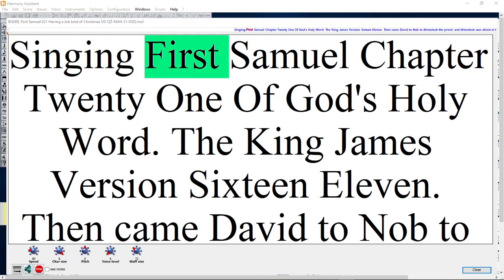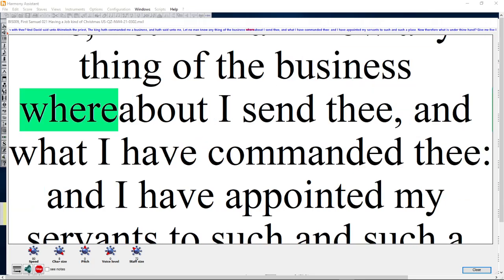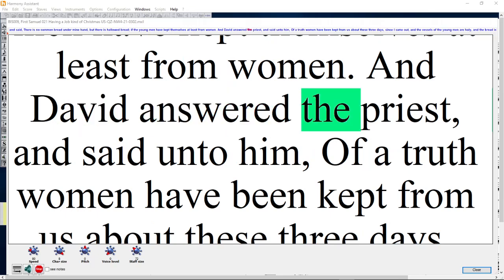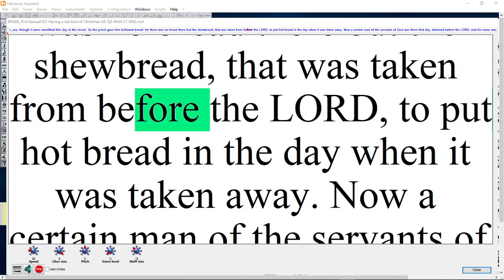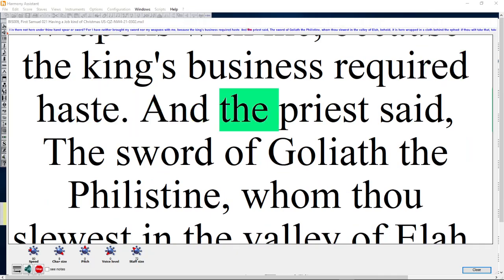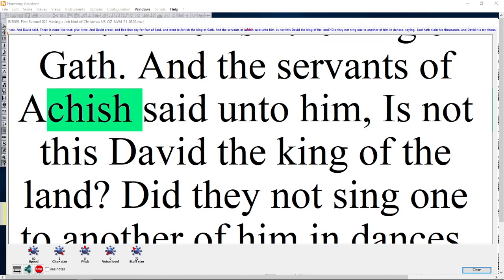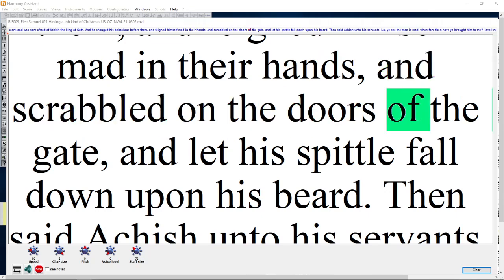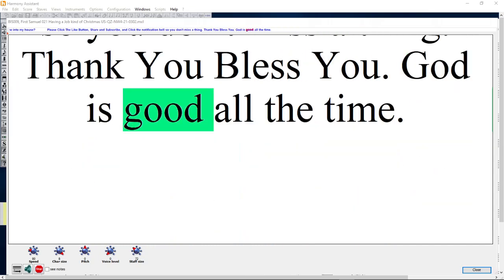BIS21 009, First Samuel Chapter 21 US QZ NW4 21 0302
BIS21 009, First Samuel 021 US QZ NW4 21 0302
David Takes the Consecrated Bread …